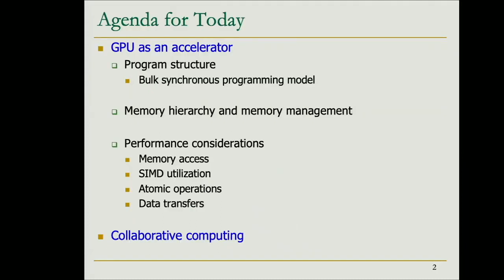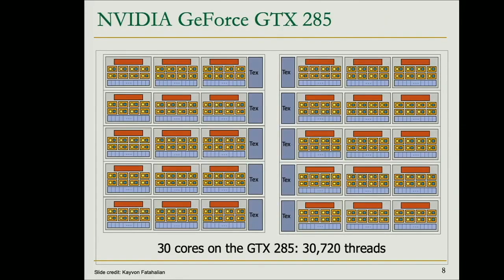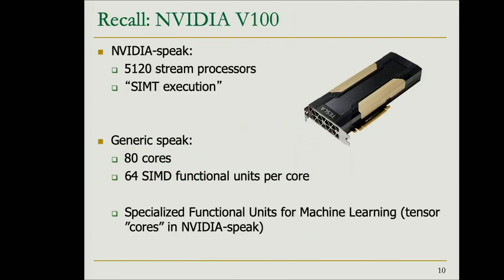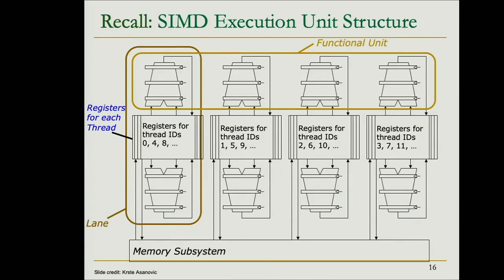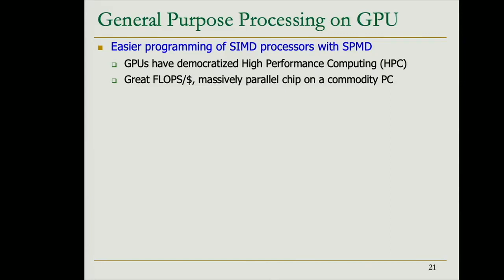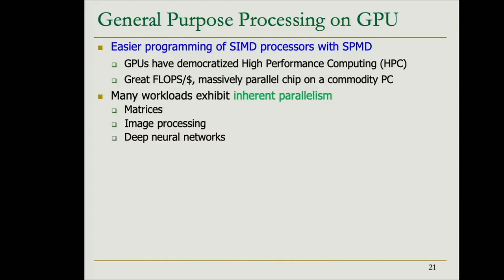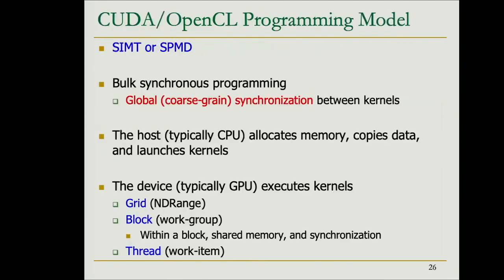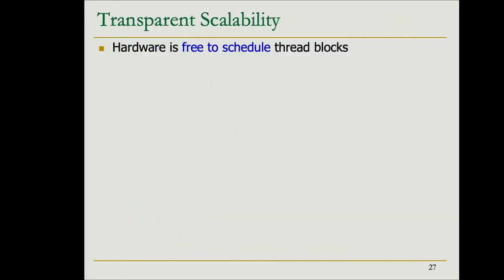Computer Architecture - Lecture 26: GPU Programming (Fall 2022)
Recommended Reading:
Intelligent Architectures for Intelligent Computing Systems